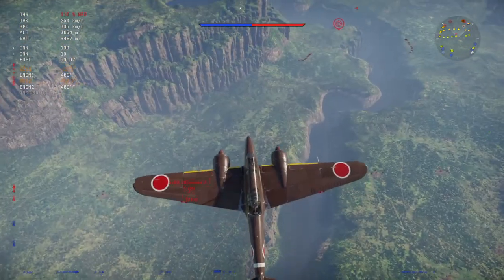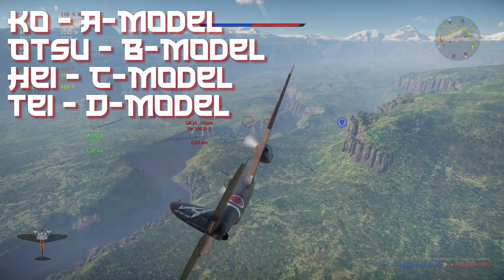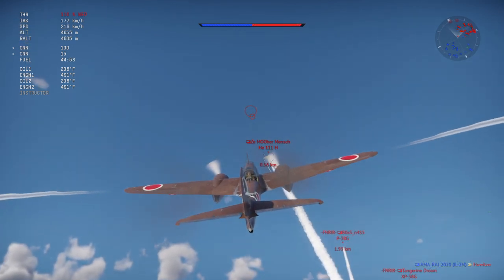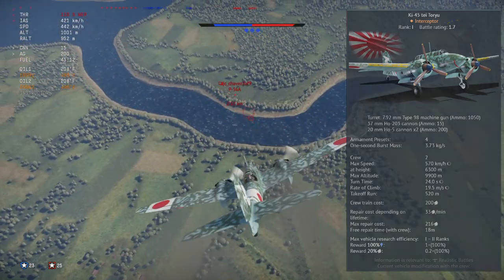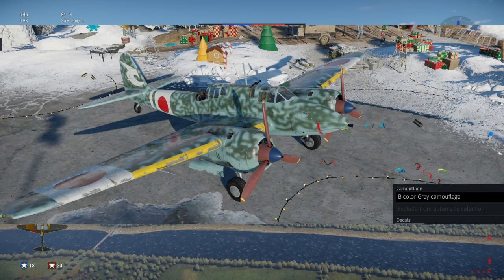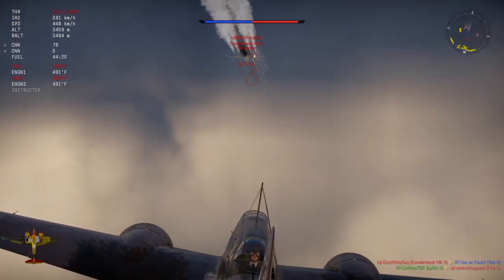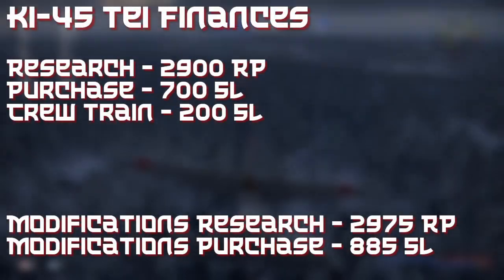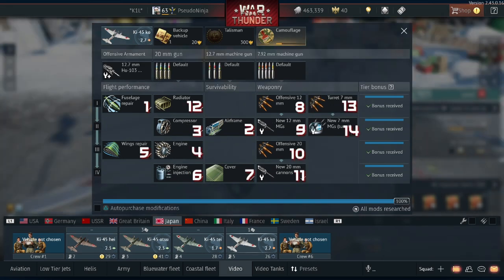Pseudo Plays WT Japanese Air | Ki-45 Ko, Otsu, Hei, & Tei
This is the seventh video in a line of videos which intends to go through every plane in the Japanese Air Tech Tree in War Thunder over the next several years.

Link to Bruce_R1's explanation of the Ki-45's history and the reasons for their armaments and designations:

These videos are made by somebody so awful at War Thunder that most of what is discussed in this video could likely be considered misinformation, so take everything said with several imperial tons of salt.

I really hope you enjoyed, and I'd love to see y'all next time for the Ki-21-la. It's the first actual bomber in the Japanese Air Tech Tree, so it will be a little bit of a new review type with a lot more discussion about base bombing than I ever thought I'd have to talk about.

I will try to improve video and gameplay quality throughout this series, but no guarantees. Sorry.

Terms used in the video series:
CAS - Close Air Support
EFS - Engine Fire Extinguishers
WEP - War Emergency Power
BR - Battle Rating
SL - Silver Lions
RP - Research Points
AP - Armor Piercing
Spaded - All modifications purchased
Stock - No/some modifications purchased
Zero - The line of planes used by the Japanese in World War 2 with the designation prefix "A6M"

00:00 Intro and Ki-45 General Attributes
06:42 Ki-45 Tei
10:31 Ki-45 Otsu
12:34 Ki-45 Hei
16:12 Ki-45 Ko
18:20 Finances, Modifications, and Final Remarks